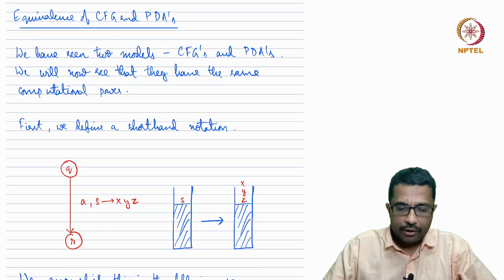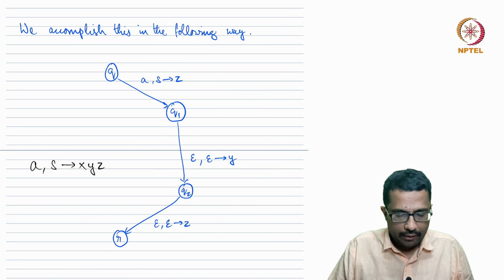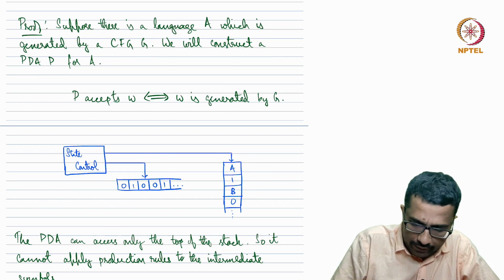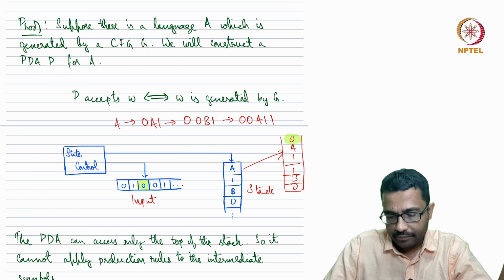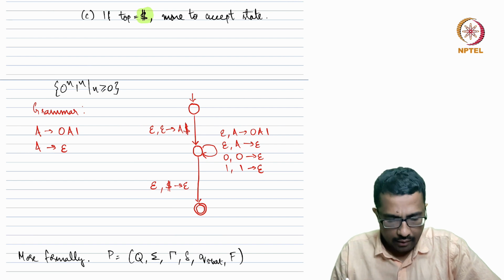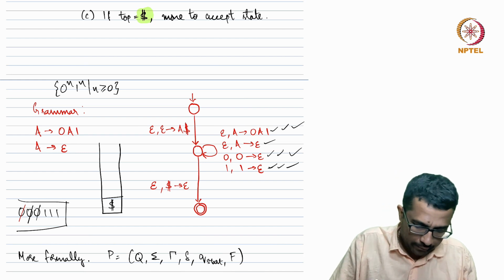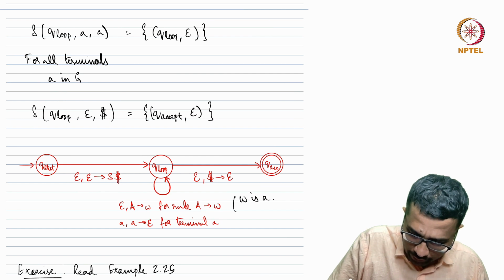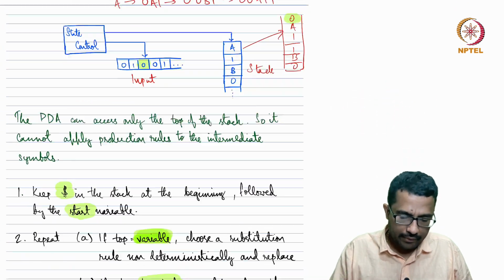W5L27_Equivalence of Context Free Grammars and Push Down Automata - Part 01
00:00 - Recap
01:54 - Shorthand Notation
06:40 - Statement of the Theorem
07:10 - Statement of First Direction of Proof
08:10 - Intuition behind the Proof
12:30 - Procedure  to construct PDA
14:30 - Example construction
20:30 - Formal Construction of PDA
23:01 - Exercise and Summary